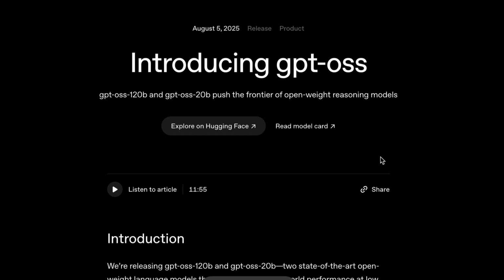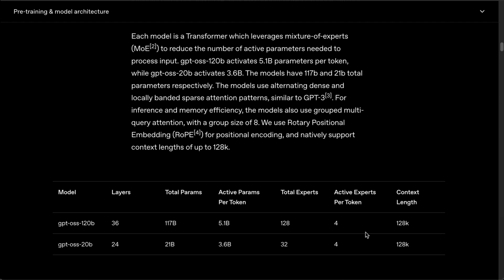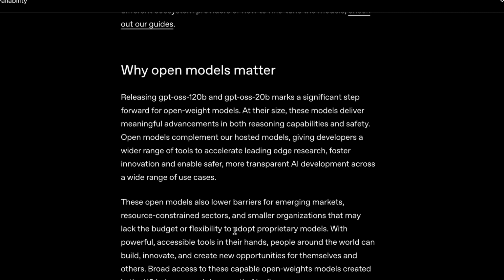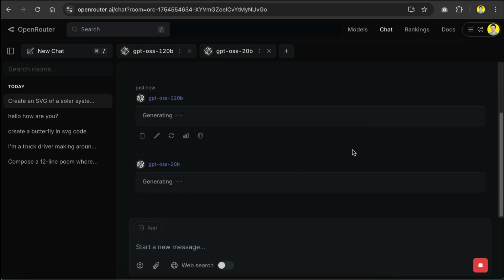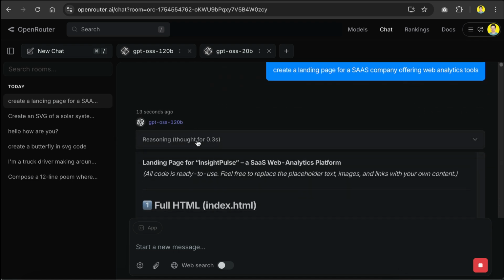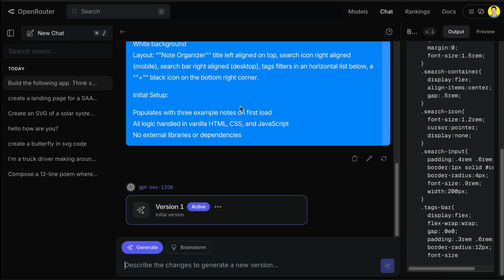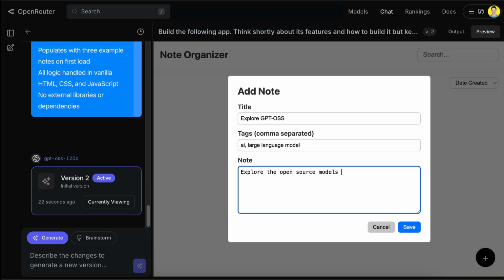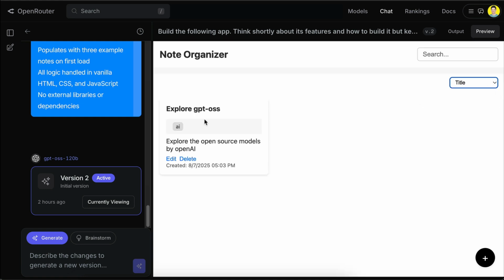OpenAI Released a BREAKING Open Source Model…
So OpenAI finally released their very own open source models called "gpt-oss." The announcement said these models deliver strong real-world performance at low cost, so I will test them out in this video. Enjoy.

Timestamps:
00:09 - gpt-oss Model Overview
03:32 - Model Availability & Pricing
04:18 - Test 1: SVG Generation with gpt-oss-120b
06:13 - Test 2: Landing Page Generation
07:20 - Test 3: Building a More Complex App: Note Organizer
11:16 - Final Thoughts